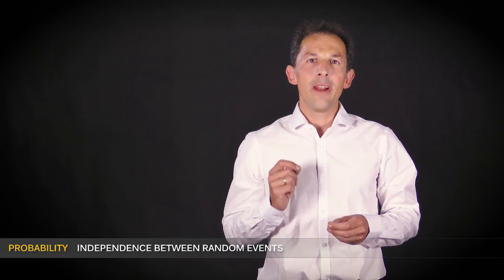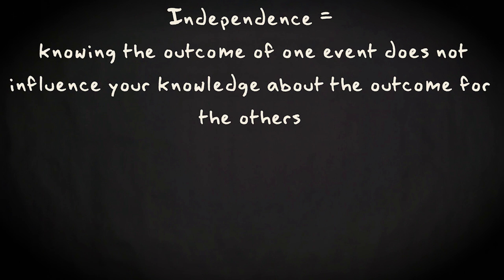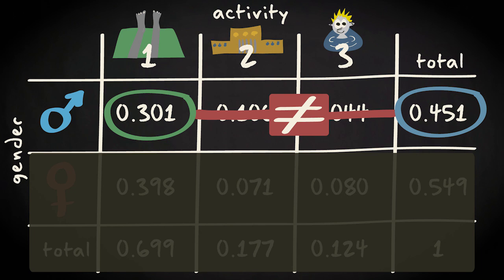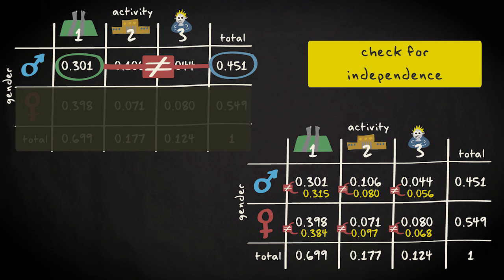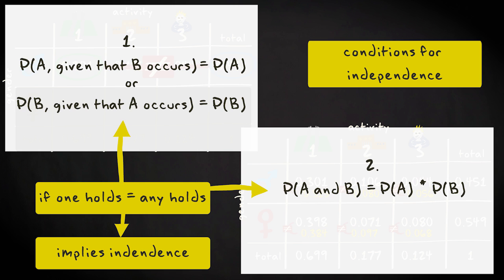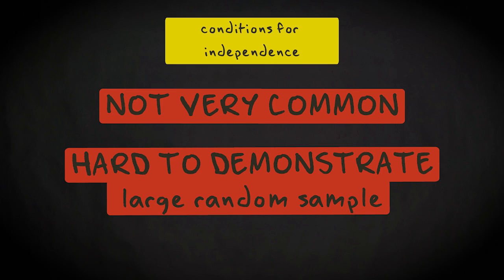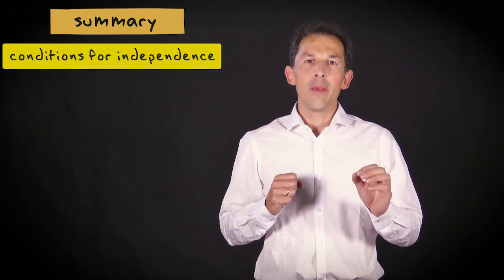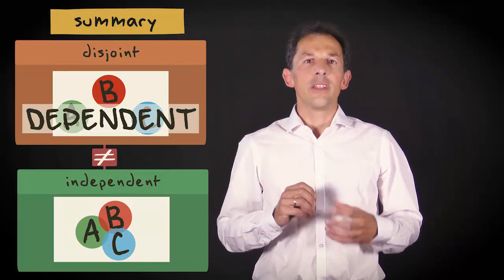3.10 Independence between random events | Basic Statistics | Probability | UvA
This video explains independence, a concept in probability theory that you will encounter frequently.